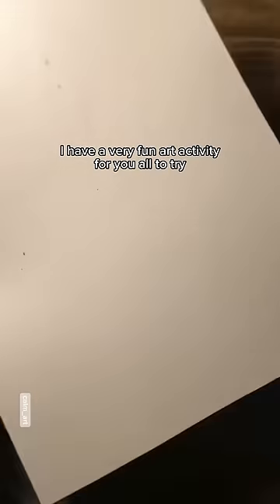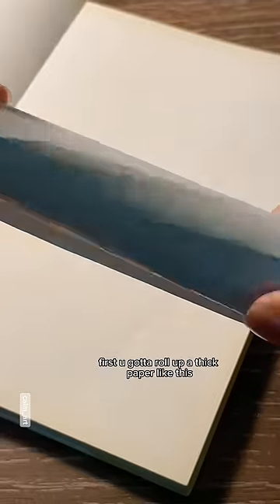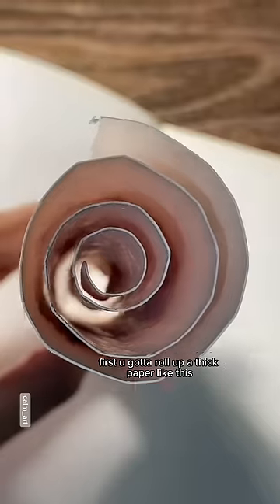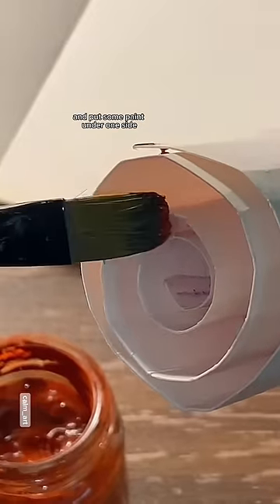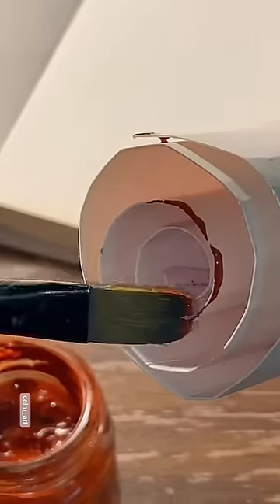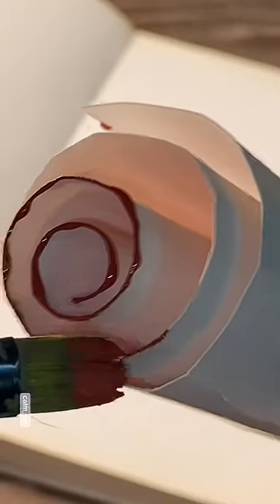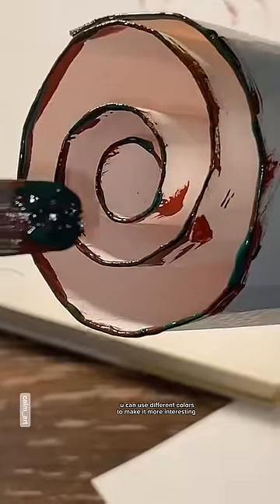here’s very fun art activity ya’ll should definitely try